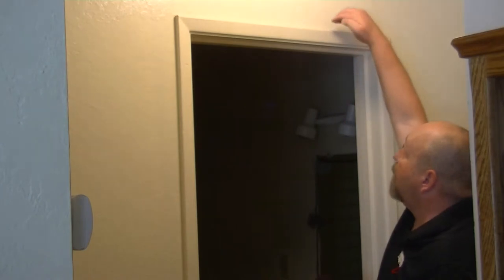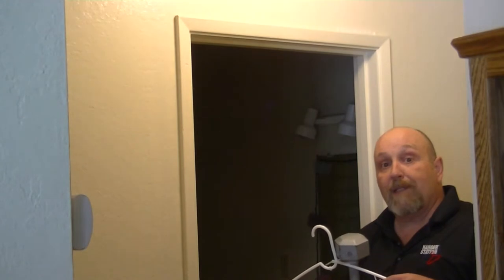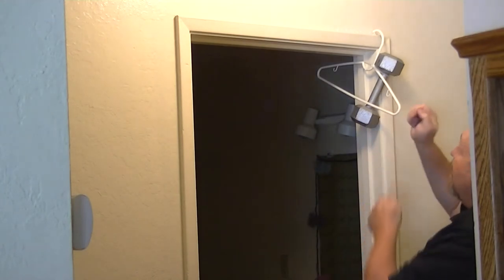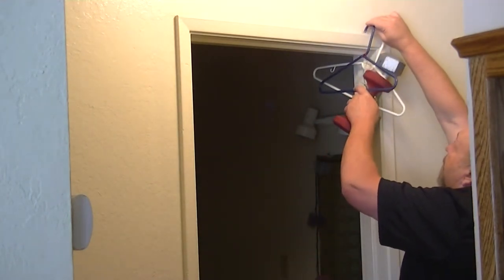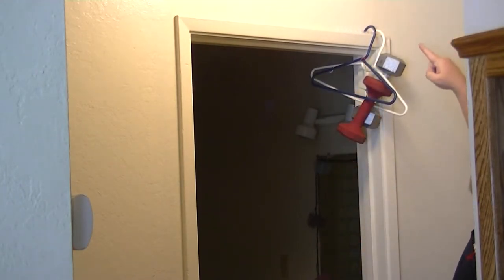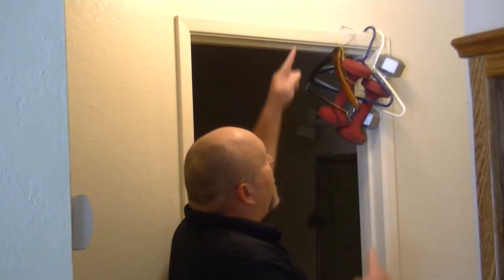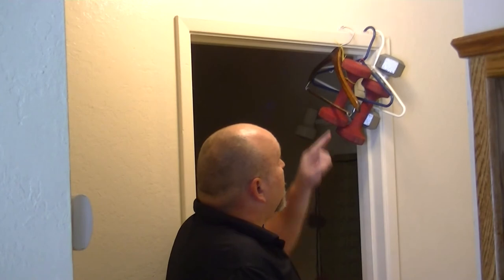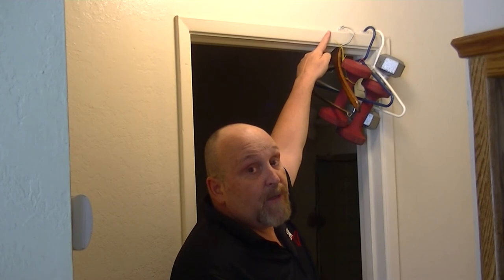HangerStation proper installation with weight test. To Hang or not to Hang, thats the question.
Inventor Mike Owen shows how to properly install the HangerStation as well as an overview as to why HangerStation's patented design can hold over 28 pounds of weight without pulling off the wall. It could probably hold more, I just ran out of dumb bells at my daughters apartment... I bet it could hold 50 lbs..